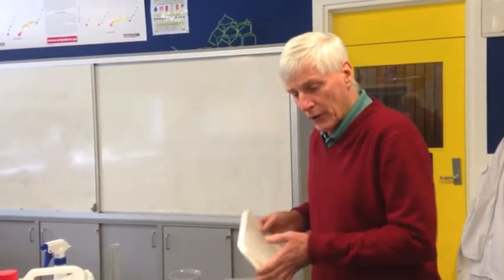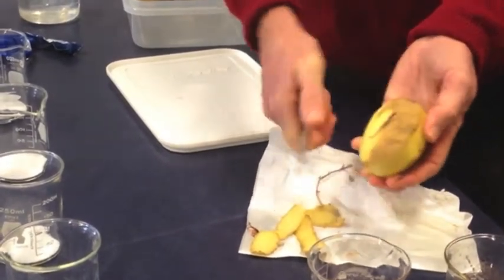Cells, Osmosis and Diffusion Experiments that you can do at home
Experiments that explore osmosis and diffusion